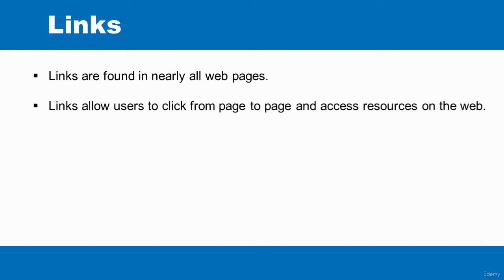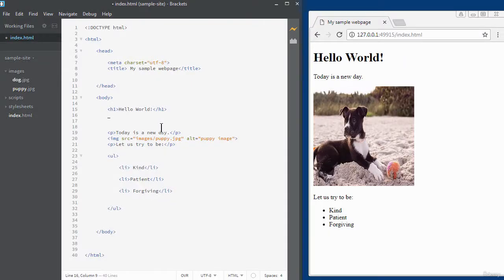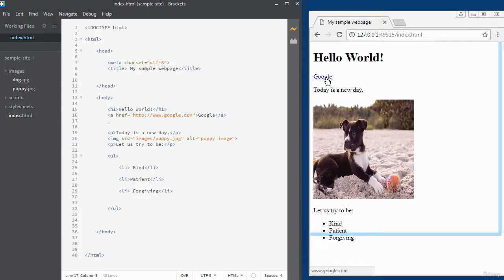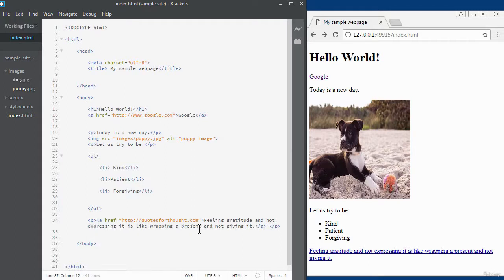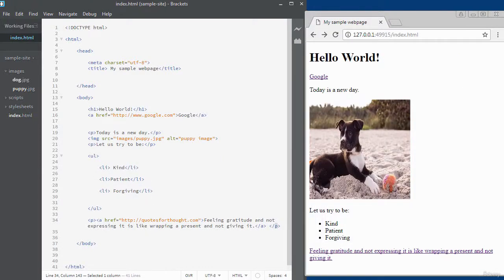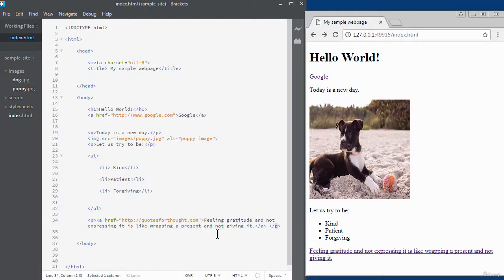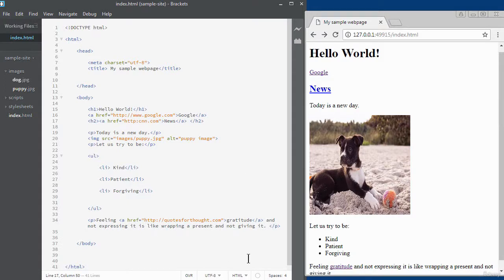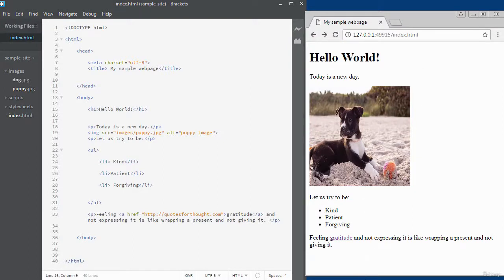#9 Creating Links, Learn HTML5 from Scratch